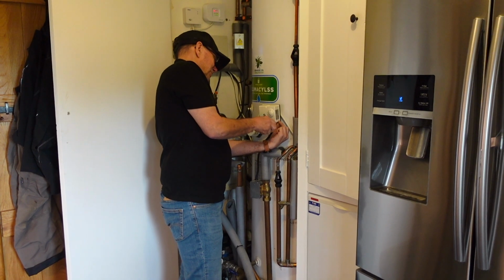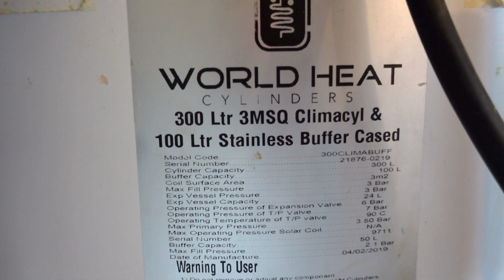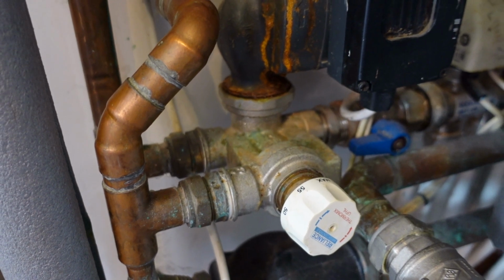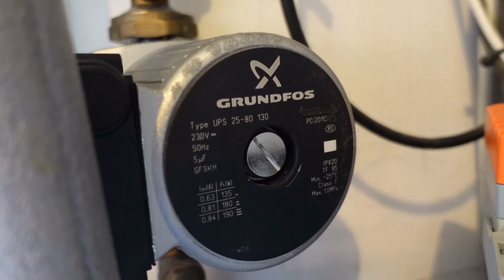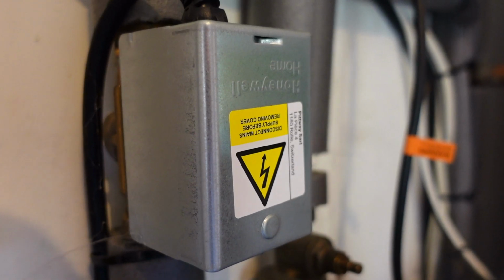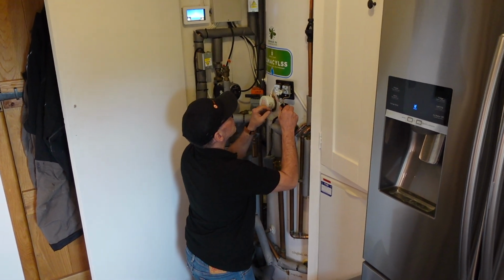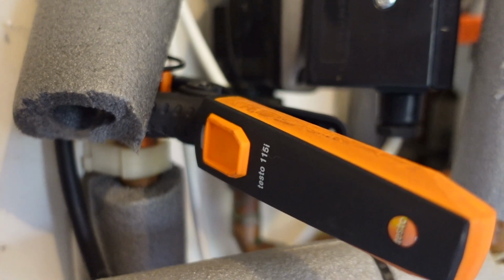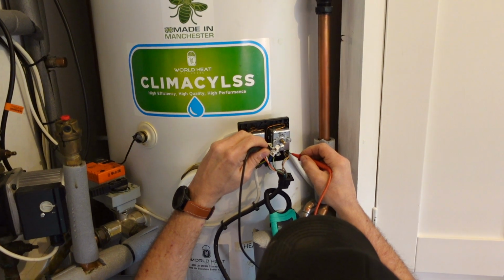What is Wrong with our Heat Pump Installation?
We dive into the complexities of our heat pump installation, revealing significant inefficiencies in our Air Source Heat Pump (ASHP). Initially thought to be moderately well-installed, a detailed inspection with Ken Bone from Ultimate Renewables exposed that our system was only 60% effective, with significant room for improvement. Ken discusses issues like undersized piping and poor system configuration, which limit heating efficiency, especially in remote areas of our home. Join us as we explore proposed technical adjustments and control system reevaluations aimed at enhancing performance and comfort throughout our house.

0:00 Intro
1:20 Too many kW down the pipe
2:02 System not coming to temperature
3:58 Do we need a buffer tank or a volumiser?
7:04 Controls for heat pumps & open loop systems
10:02 How to balance radiators & underfloor heating
14:08 How badly botched is our installation?
14:40 How replace a boiler with a heat pump?
16:49 Is COP important for heat pumps?
19:35 How to fix and address and poorly installed heat pump system?
21:21 Wrap up